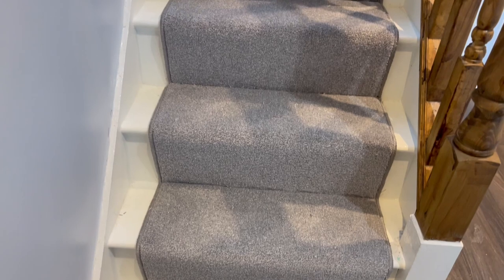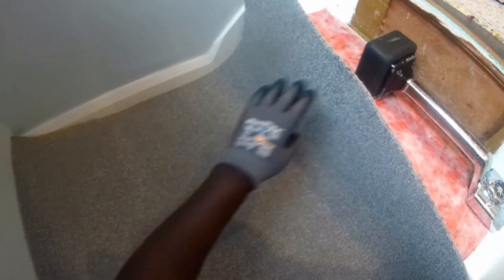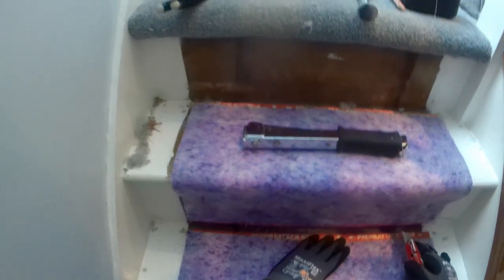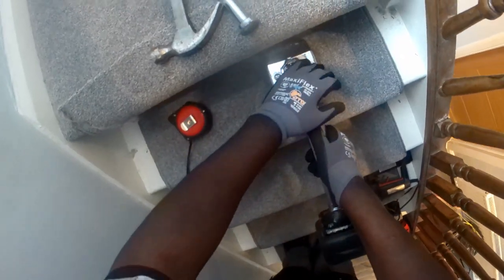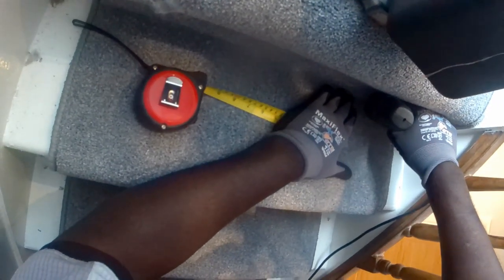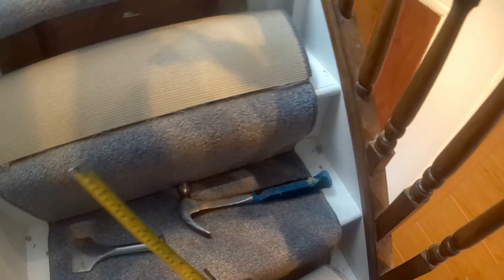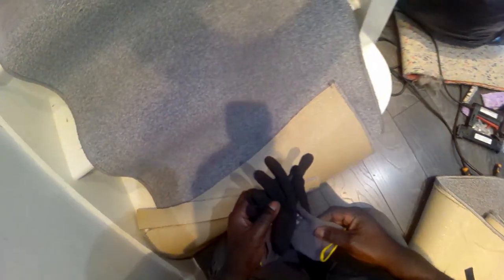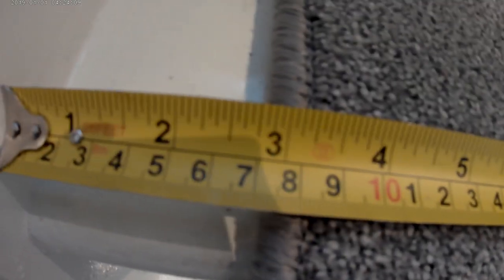how to fit stair runner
Today im going to show you how to fit stair runner